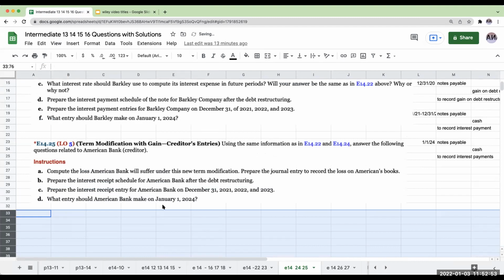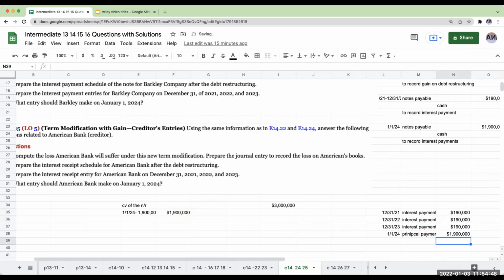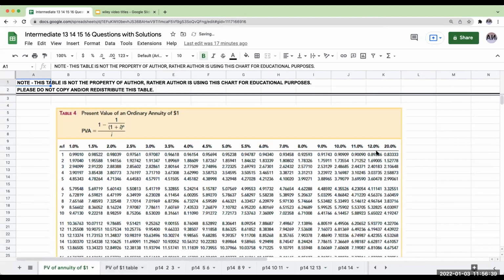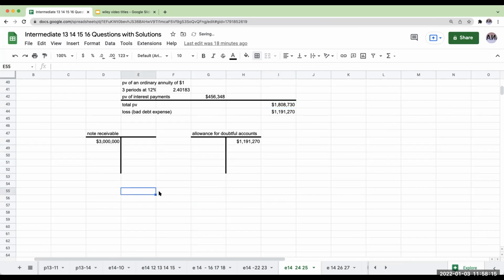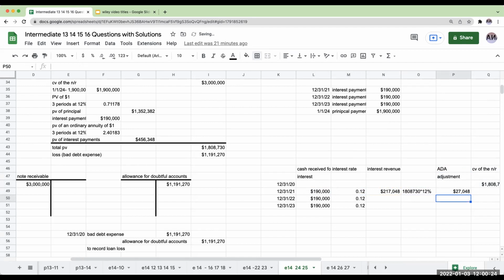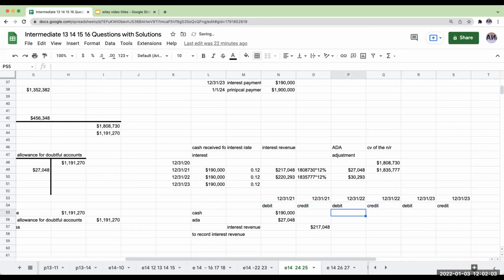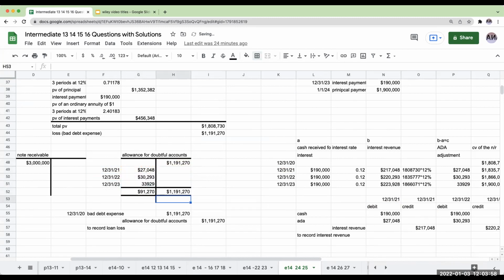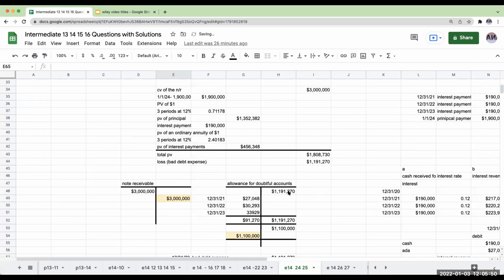Wiley Intermediate Accounting 17th Edition Solution Walkthrough Exercise 14-25